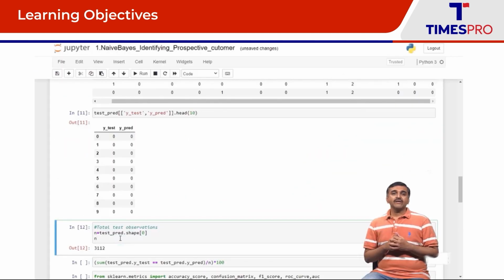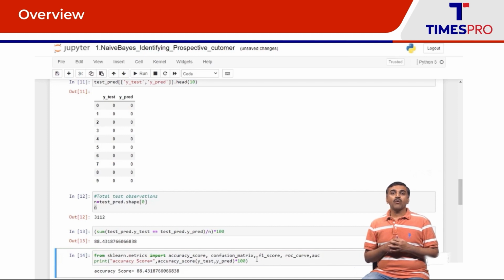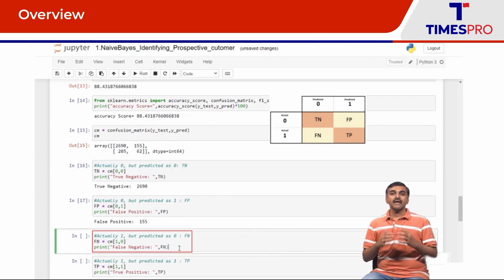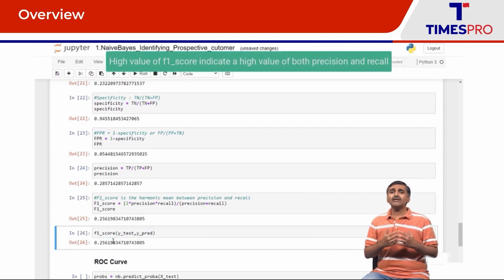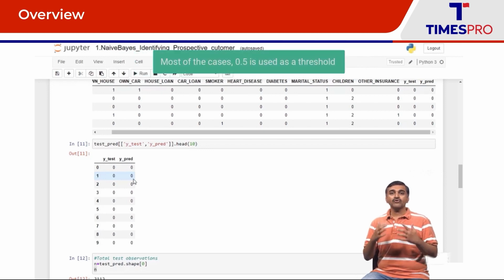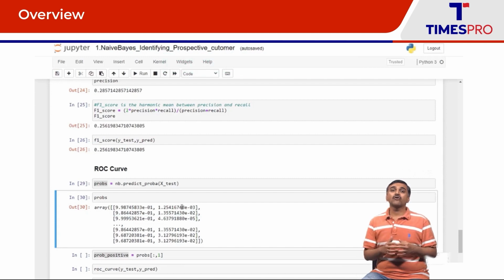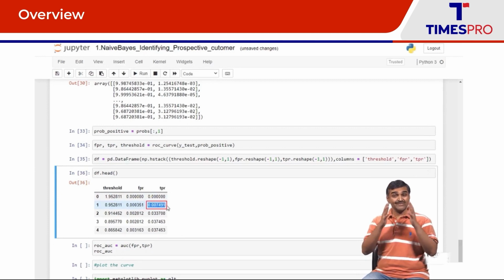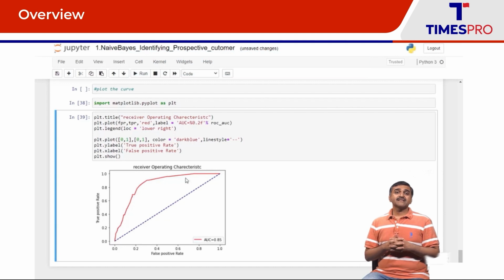Making Predictions using Naive Bayes Algorithm: Part 2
In this video, we will be discussing evaluation metrics in Naïve Bayes. Naïve Bayes is a probabilistic machine learning algorithm based on the Bayes Theorem, and it is used in a wide variety of classification tasks. There are different strategies that can be used for a naïve classifier, depending on the dataset and the choice of performance measures. By the end of this tutorial, you will learn how to compute and interpret the performance metrics for a binary classification model. You will also learn more about the application of Naïve Bayes Theorem in your other machine learning projects.